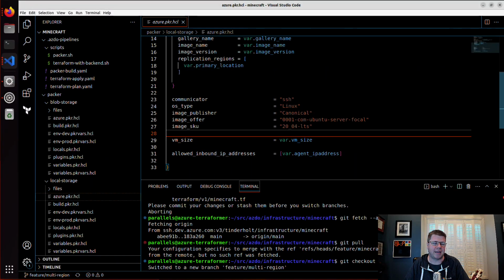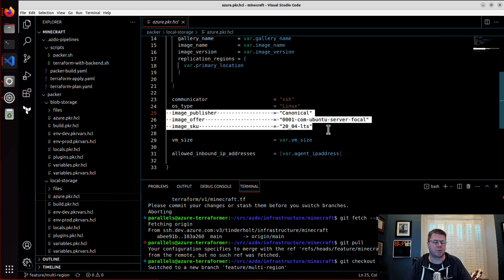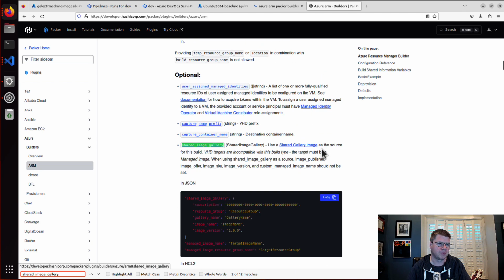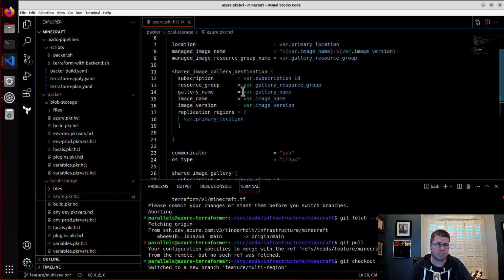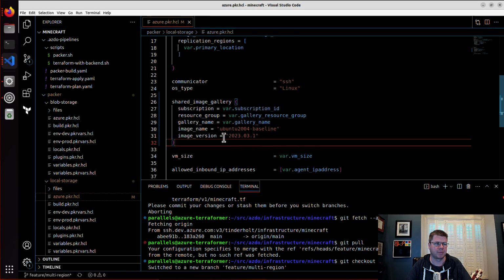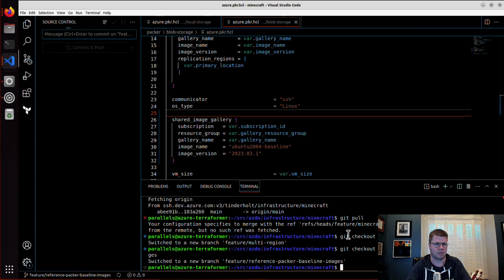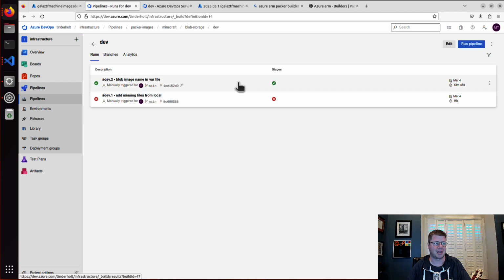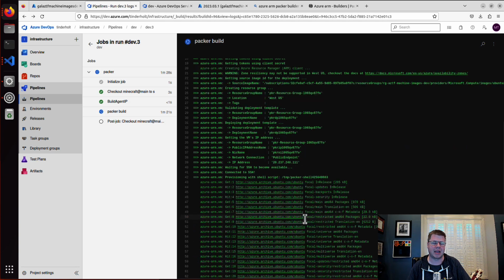Virtual Machine Image Layering with Packer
EPISODE 25
Docker containers use layers, so can VMs! But not exactly the same way as containers. However, we can still gain some benefits of layering our Packer built images to compartmentalize different responsibilities into different Packer image templates.